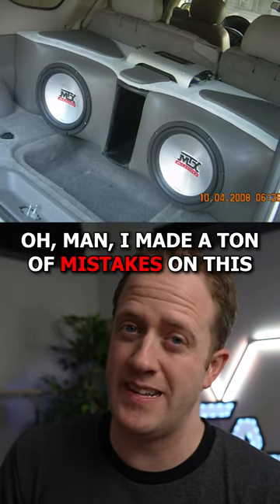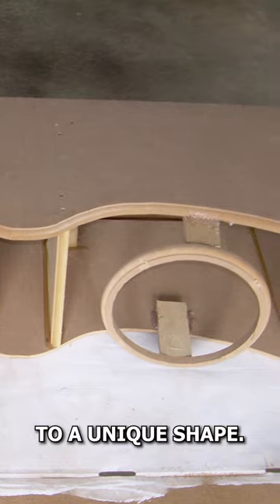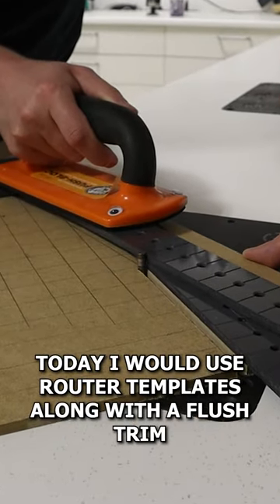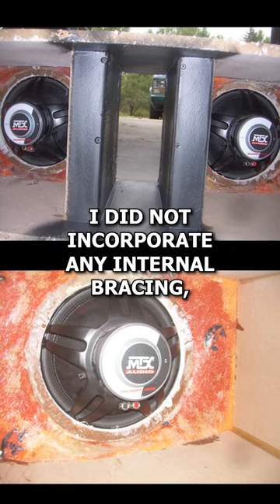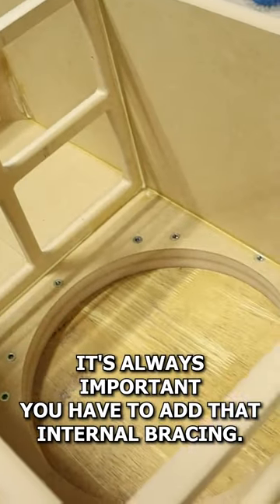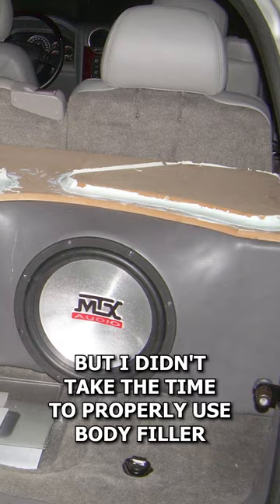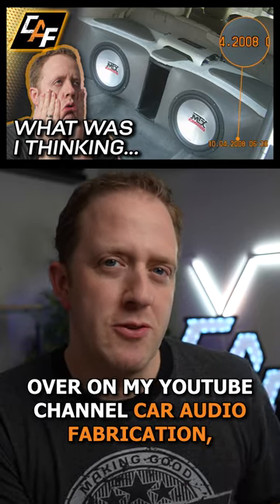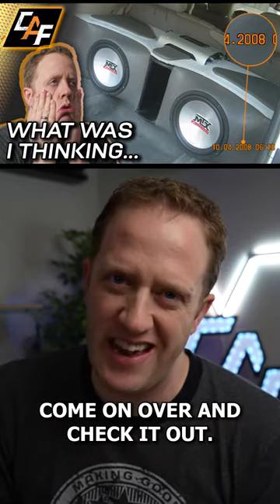14 years ago I made MISTAKES in car audio...